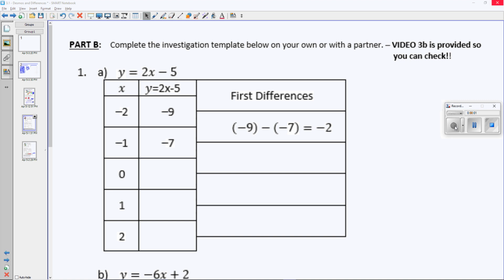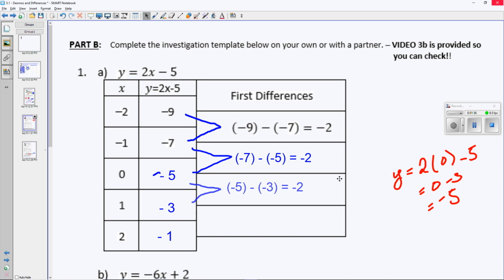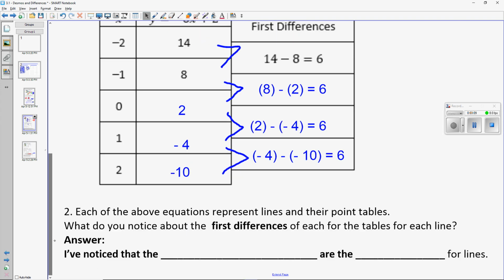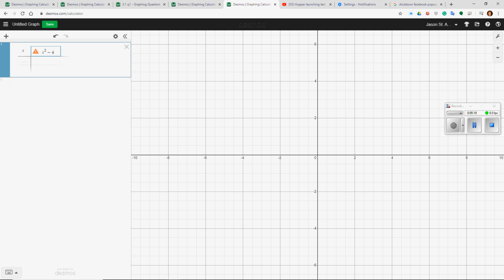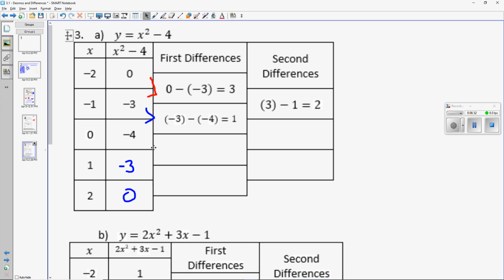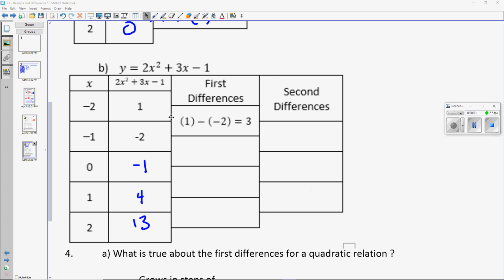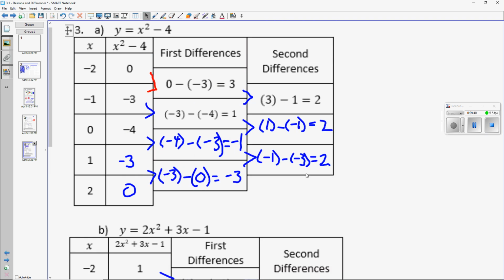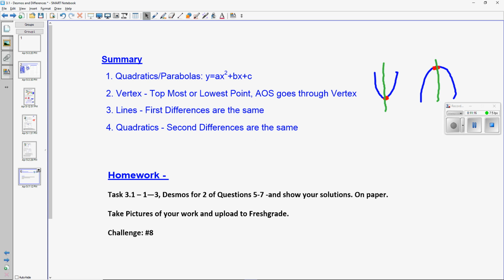MPM2D - 31c - First and Second Diffs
1st Diffs the Same = Linear
2nd Diffs the Same = Quadratic/Parabola